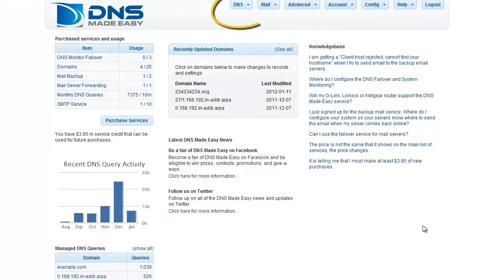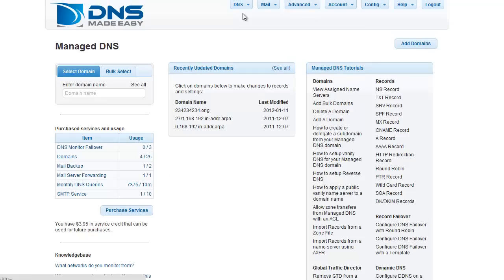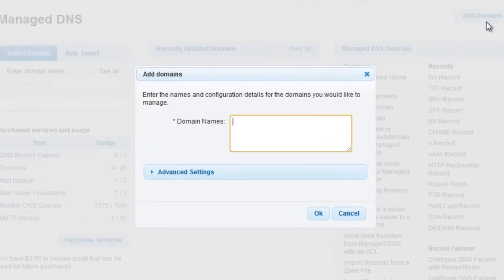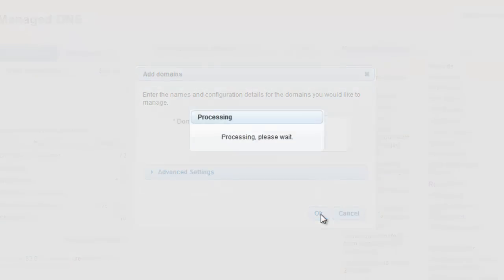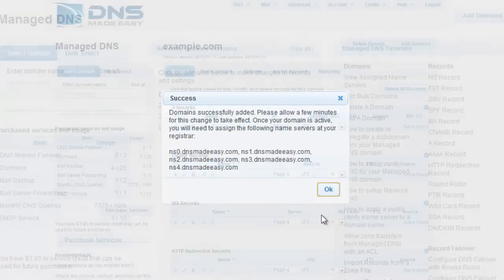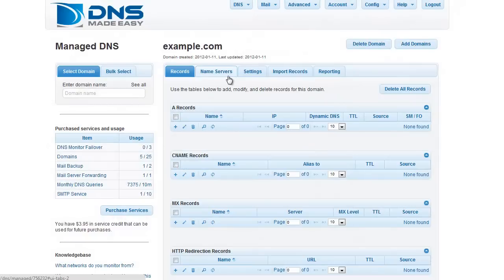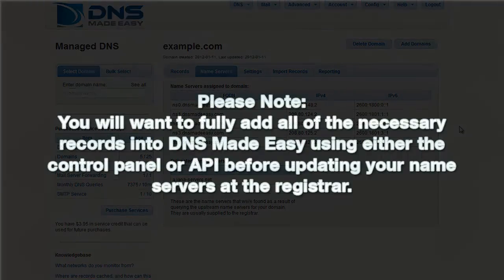Managed DNS: Adding a Domain: DNS Made Easy Tutorials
Get started using DNS Made Easy! In this tutorial, you will learn how to add your domains to the DNS Made Easy system.